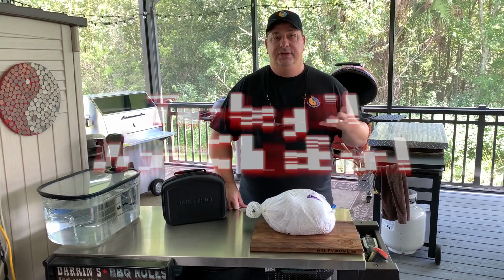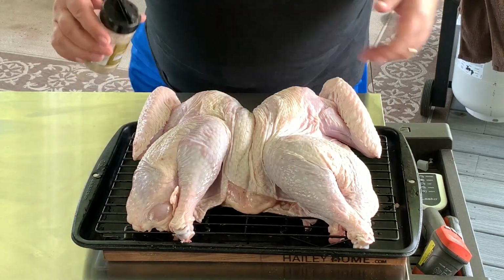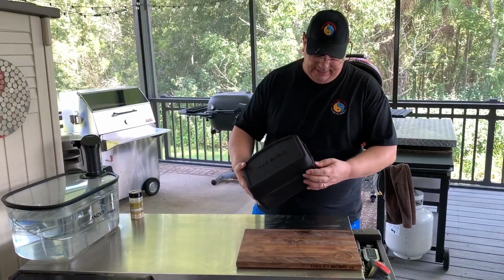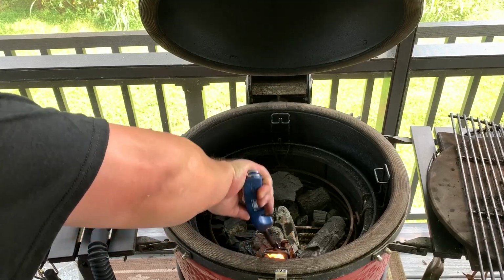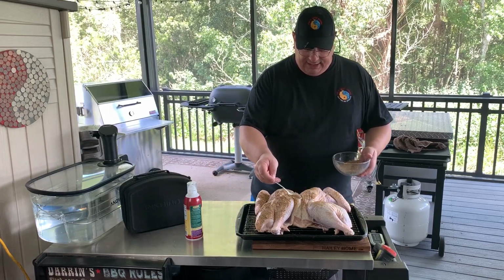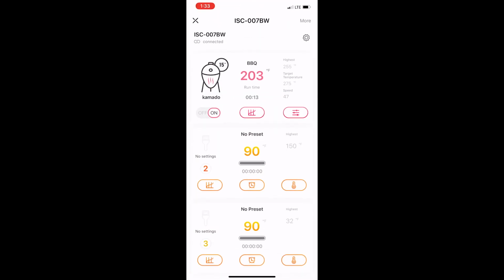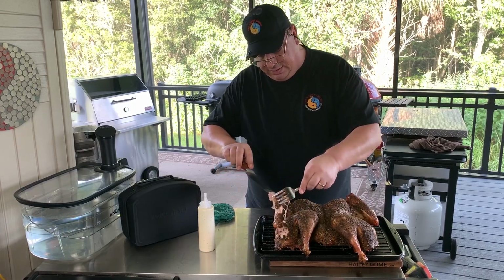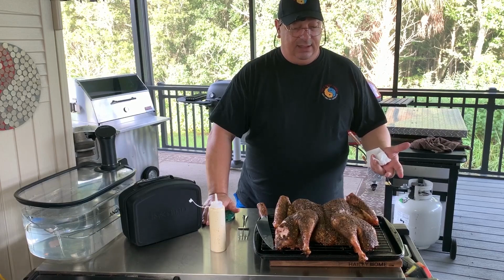Smoked Turkey & Alabama Style Sauce Kamado Joe Classic 2 Inkbird Temperature Controller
Check out how I made smoked turkey on the Kamado Joe Classic 2 ceramic grill using the new Inkbird wifi bbq temperature controller and finished it with some Alabama Style White BBQ Sauce! Make sure you dry brine with salt before seasoning!

Here is the recipe for the rub:
1 tbs dried parsley
1 tbs dried sage
1 tbs crushed rosemary
1 tbs crushed thyme
1 tbs oregano
1 tbs dried basil
1 tbs dried crushed bay leaf
1 tbs ground black pepper
1 tbs granulated garlic
1 tbs paprika

Here is the recipe for the Alabama White Sauce:
2 cups Dukes Mayonaise
3/4 cup apple cider vinegar
1/4 cup apple juice
1/3 cup lemon juice
2 tbs granulated garlic
1 tbs onion powder
2-3 tbs prepared horseradish
2 tbs coarse black pepper
3 tsp dry mustard powder
1 tsp kosher salt
1 tsp ground cayenne pepper